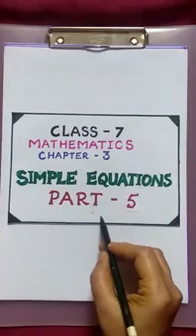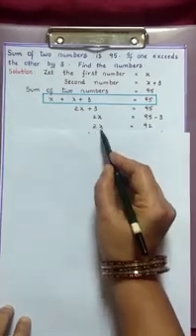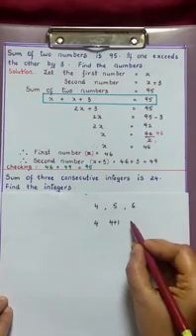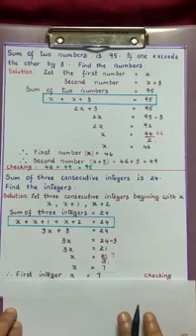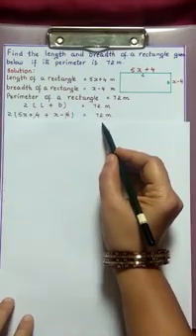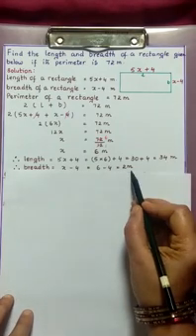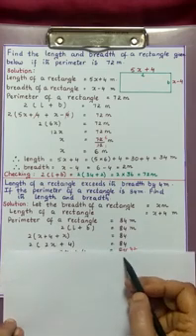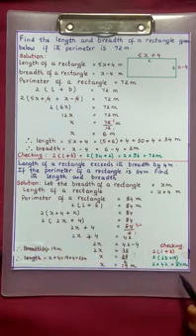06-10-2020 Class 07th Mathematics Ch-03 Part-05